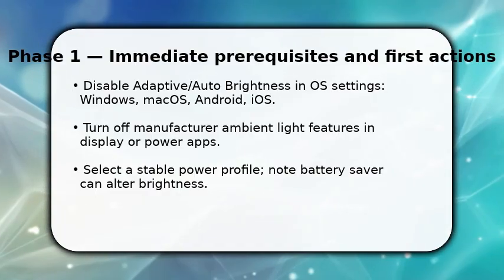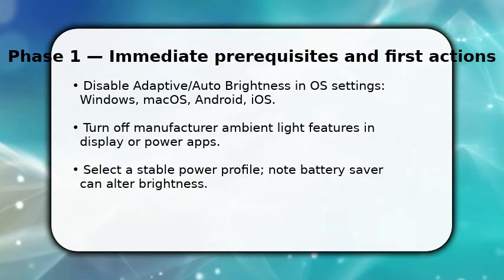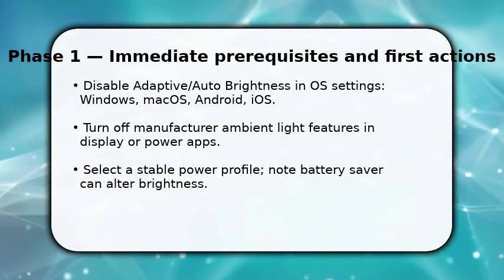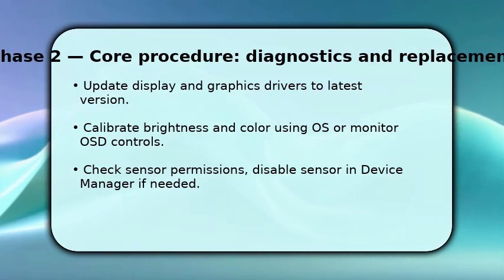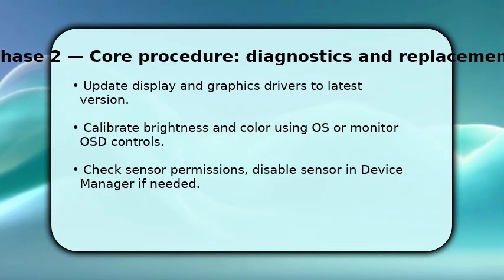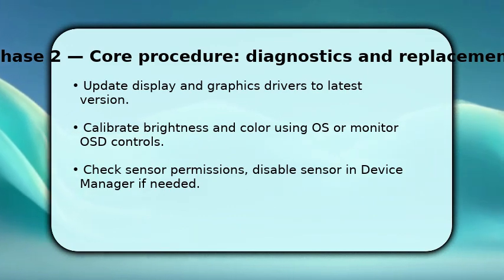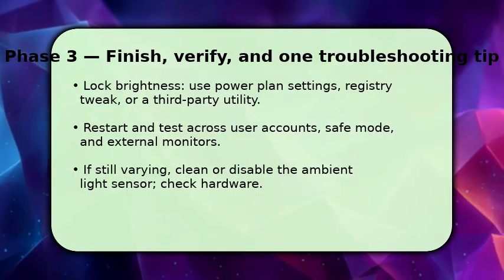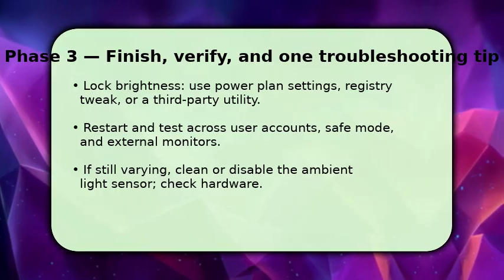How to Stop the Brightness from Changing - Step by Step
How to Stop the Brightness from Changing - Step by Step | 🔒 Surfshark VPN Deal — Stay private and secure. $1.99/mo + 3 Months Free ▸

Learn how to maintain a consistent screen brightness on your device. This step-by-step guide covers troubleshooting common issues, adjusting settings manually or through automation tools, and provides tips for prevention.